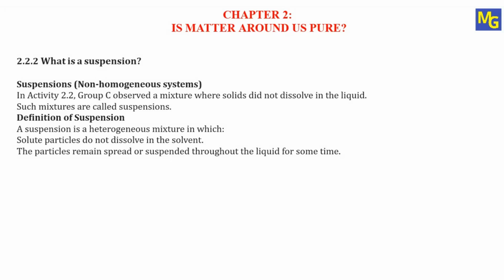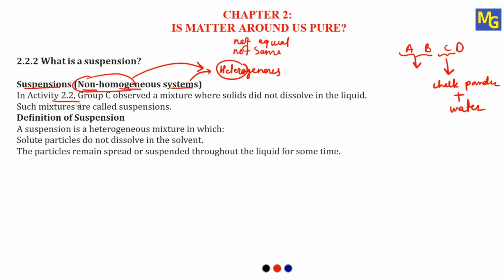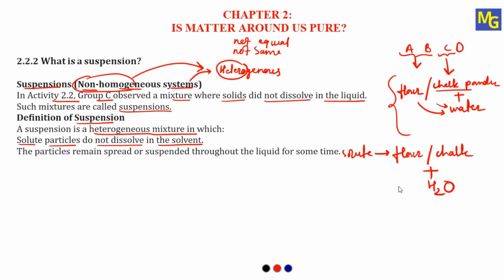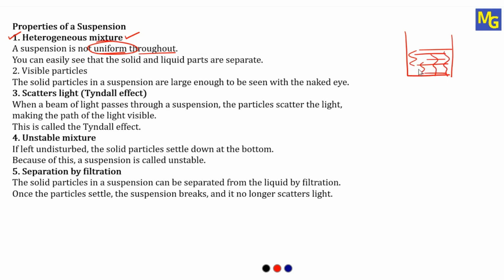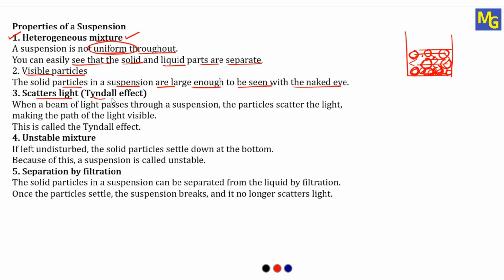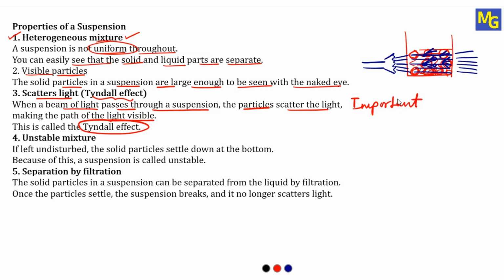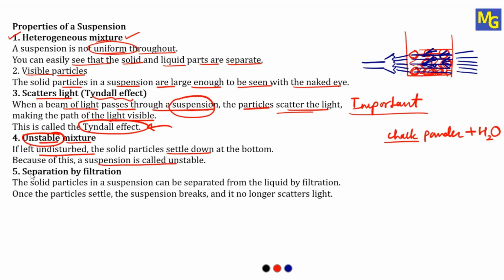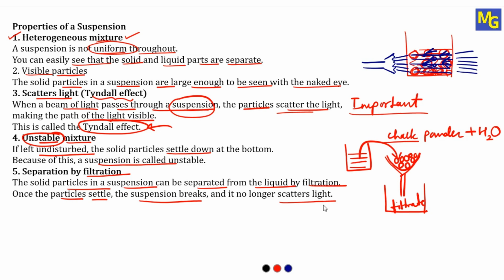What is Suspension? | Class 9 Chemistry NCERT | Full Concept + Examples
In this video, we will learn about Suspension from Class 9 Science NCERT Chapter 2 Is matter around us pure? This topic is explained in a simple and easy way with examples for better understanding.

📚 Topics covered:

What is a Suspension?
Properties of Suspension
Examples of Suspension

Is Matter Around us pure?